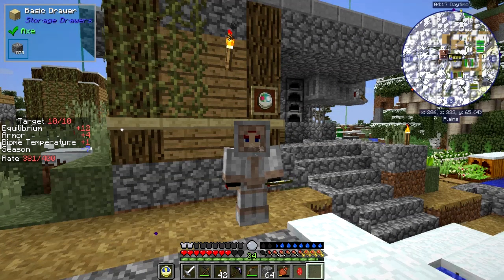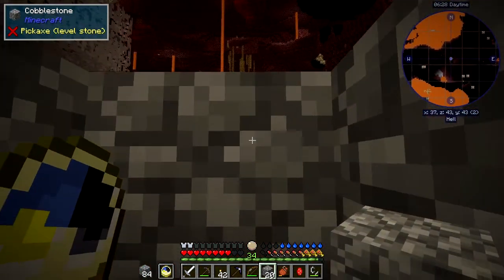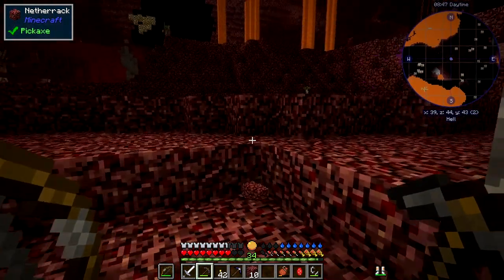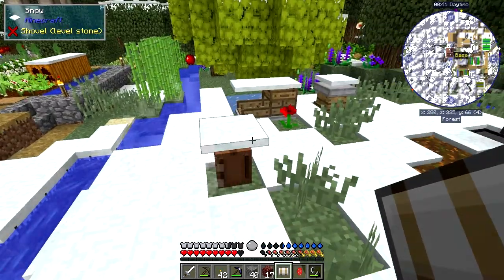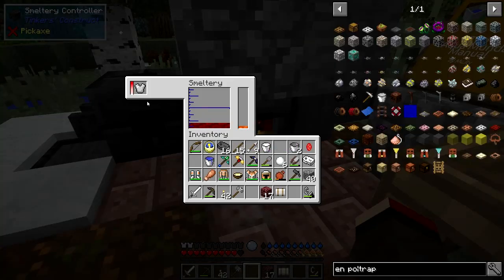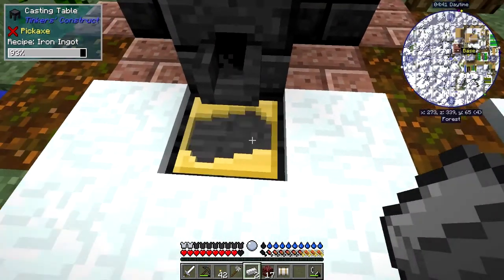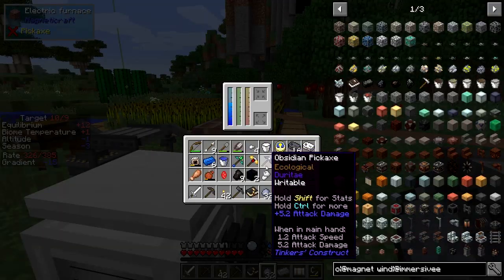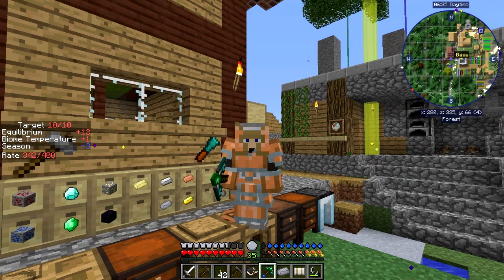Real Tech #011 - The Nether & Furnace Automation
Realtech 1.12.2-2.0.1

What was done:
- visit the nether and get hot
- mine cobalt
- smelt cobalt
- cook netherrack
- craft inserter
- craft conveyors
- automate the extraction from the furnace
- cook bricks

This video is the my eleventh episode of Danny & Son's Real Tech mod pack geared towards more immersive and realistic game mechanics.